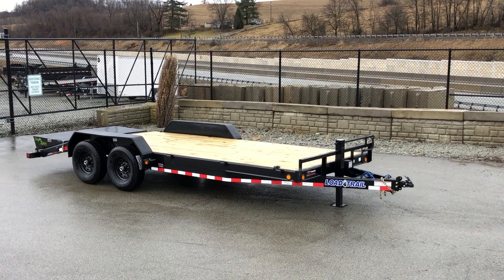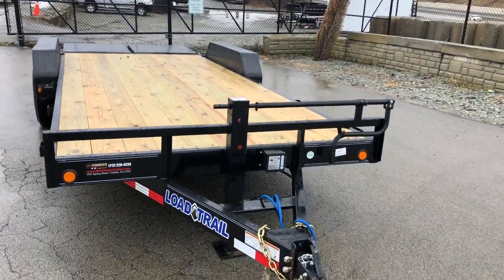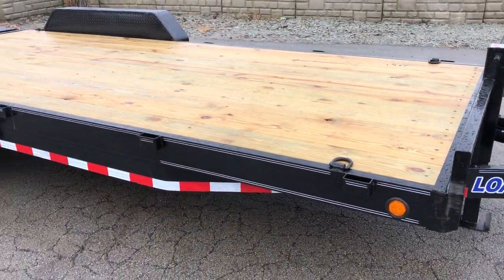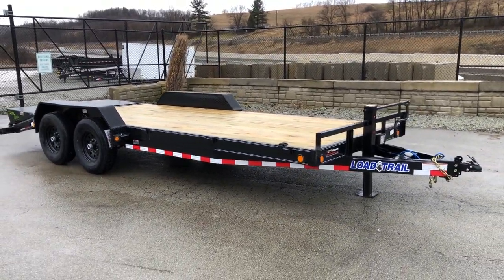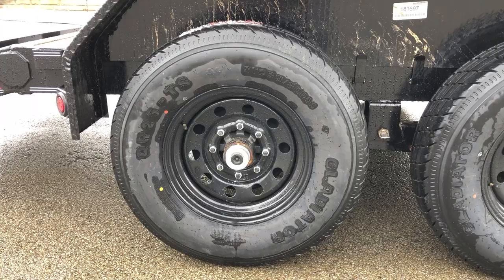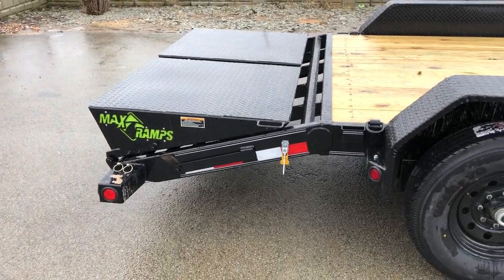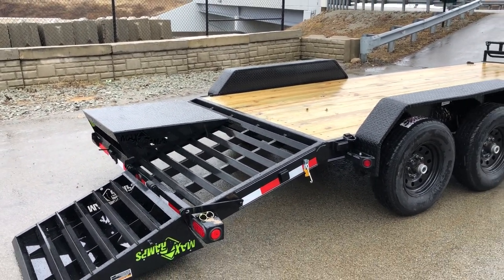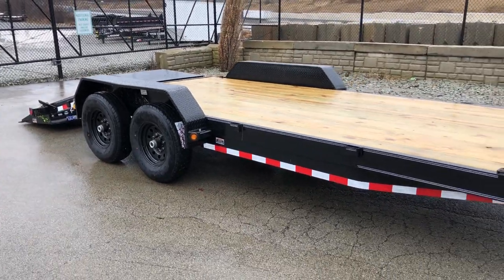Load Trail 7x20' Equipment Trailer MAX Ramps 14000# GVW * CH8320072-FWR